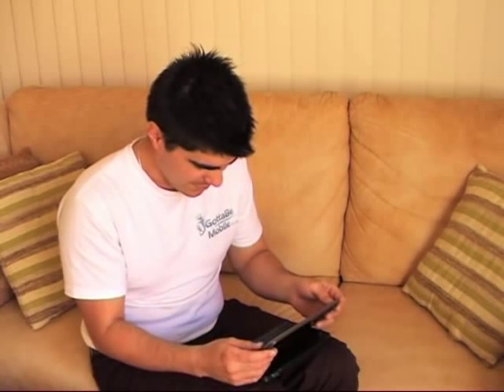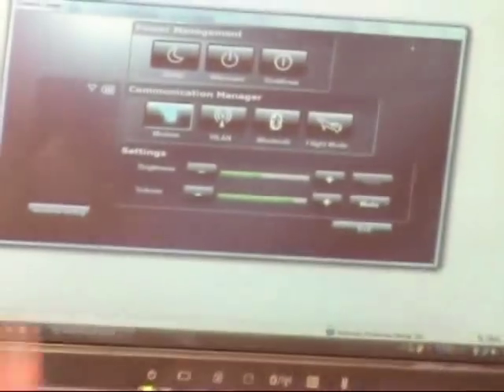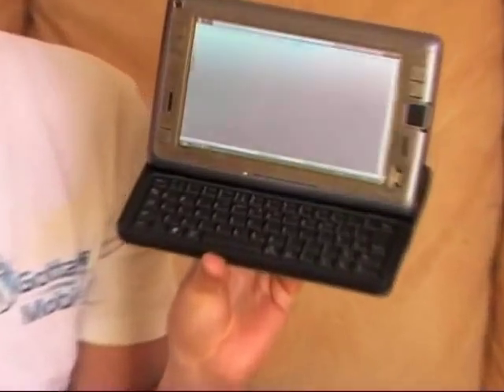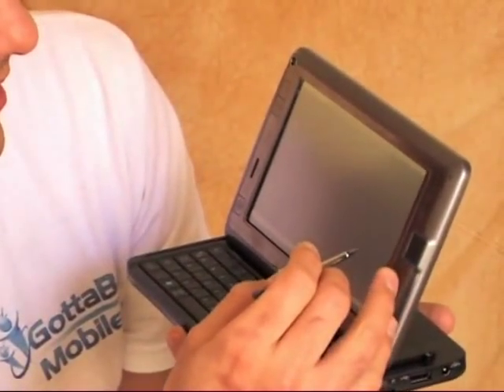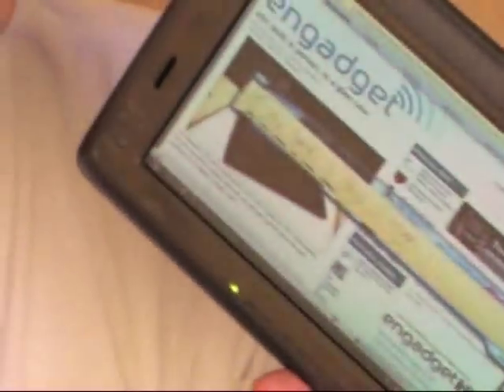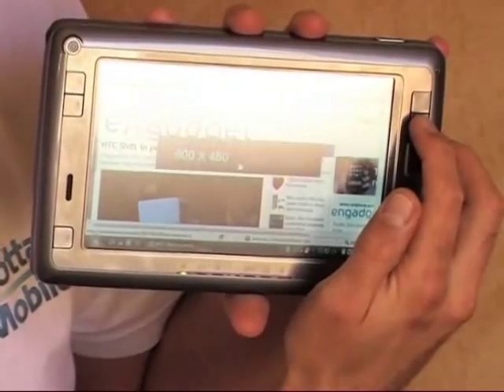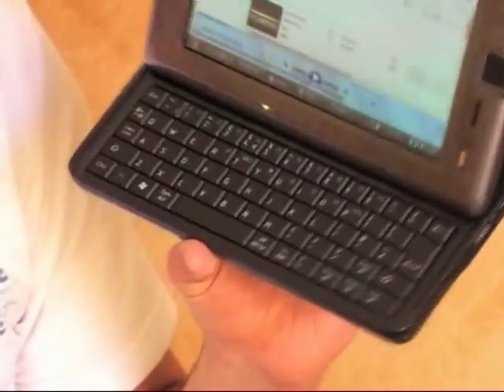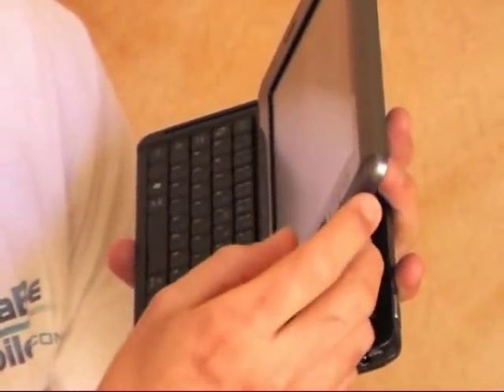HTC Shift Video Review - Part 3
GottaBeMobile.com's Hugo Ortega reviews the HTC Shift